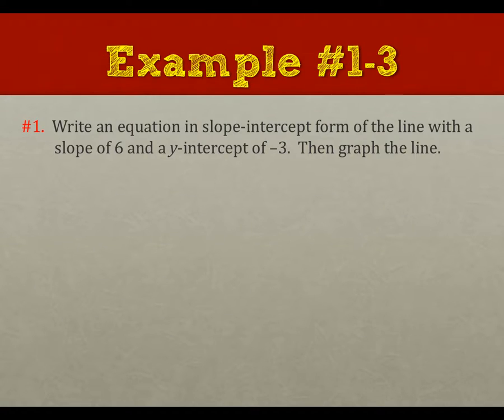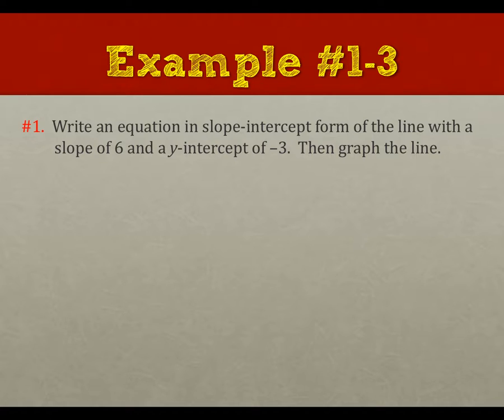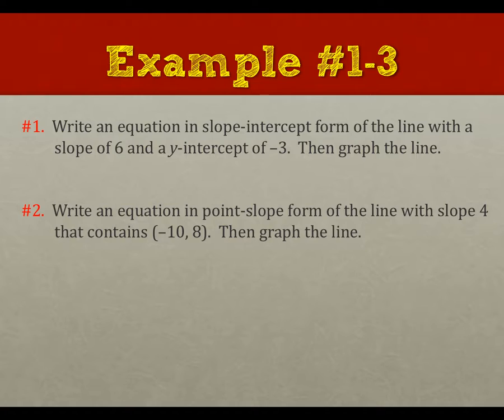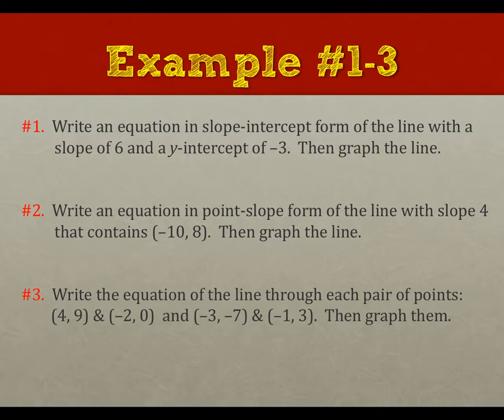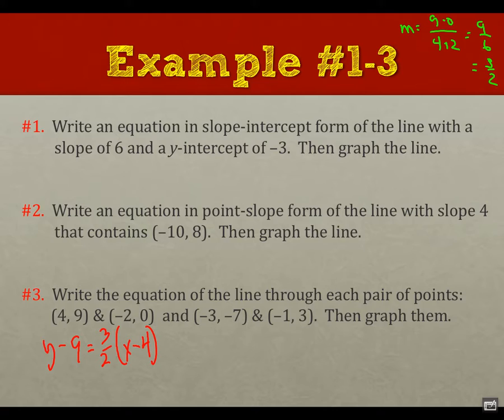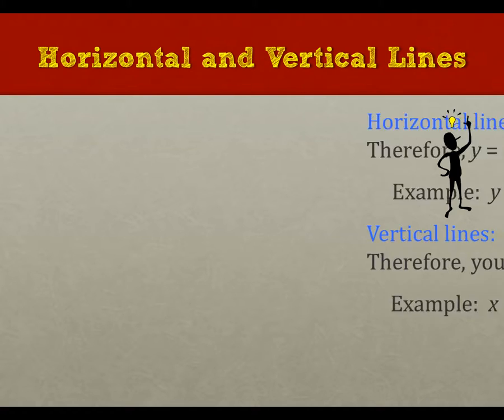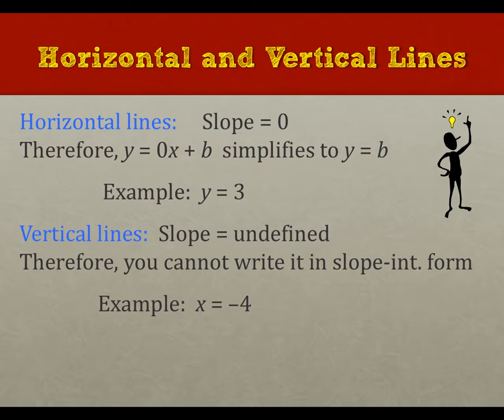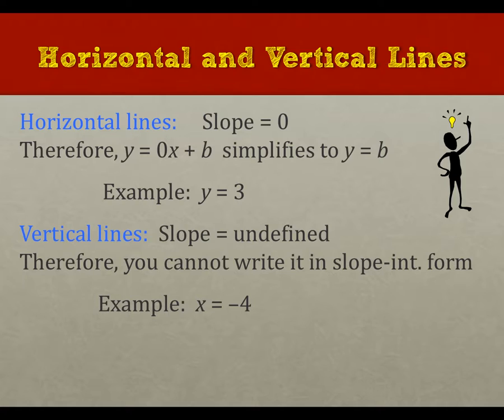2.4: Equations of Lines